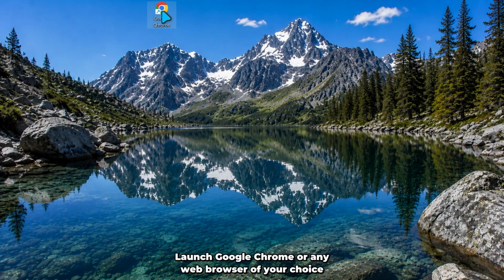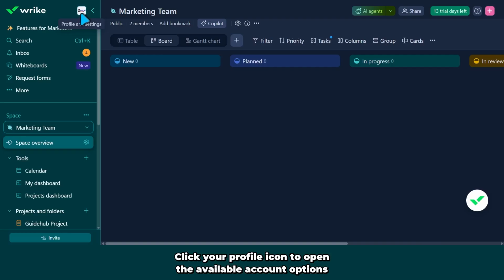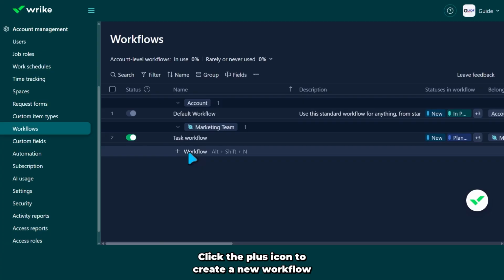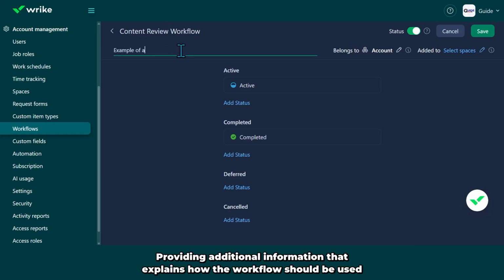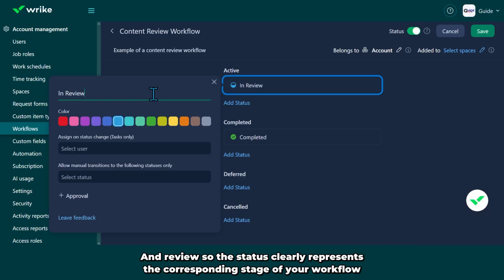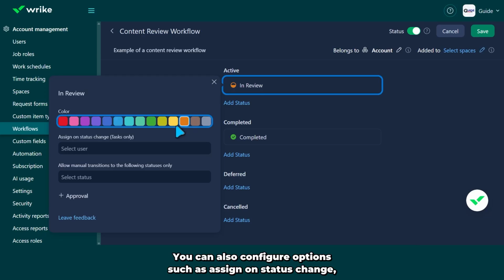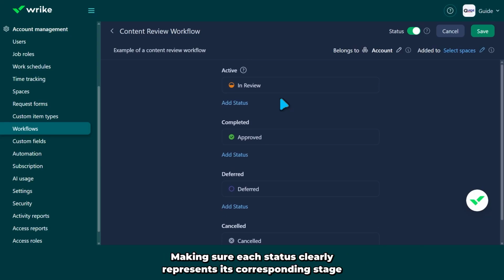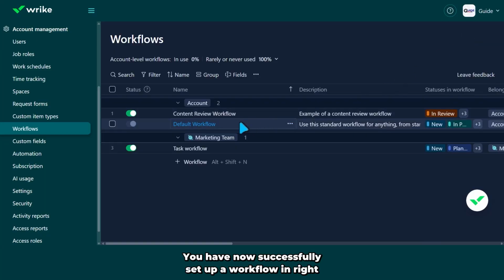How To Set Up Workflows in Wrike (𝟮𝟬𝟮𝟲) | 100% WORKS | NO Yapping, To The Point! | FAST & EASY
(𝟮𝟬𝟮𝟲) Learn How To Set Up Workflows in Wrike in this video (NO YAPPING + 100% WORKS!) | EASY FULL GUIDE, Everything You Need To Know! | Set Up Workflows in Wrike